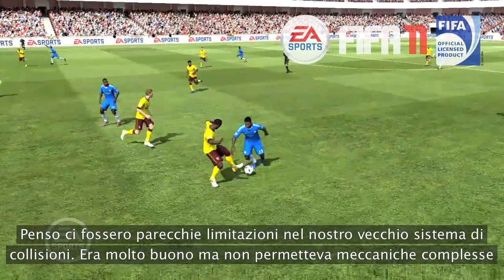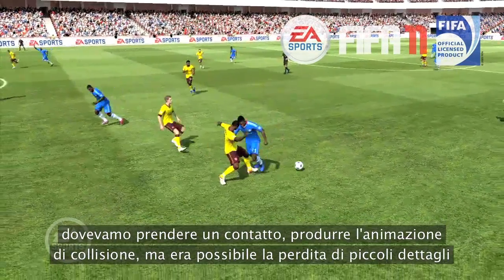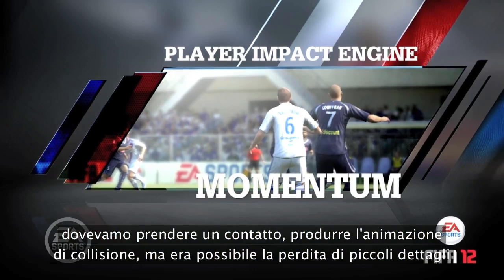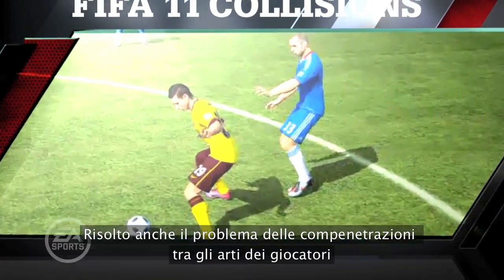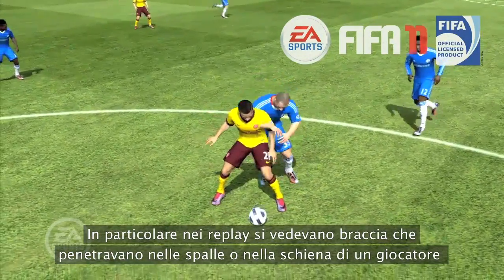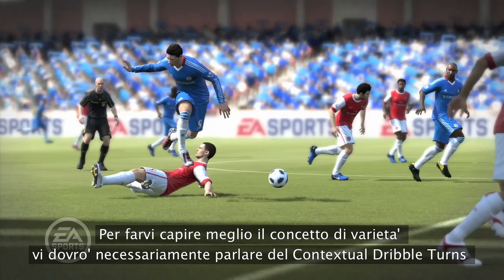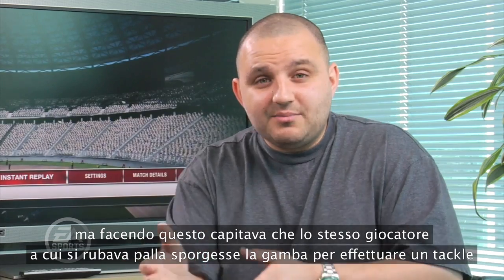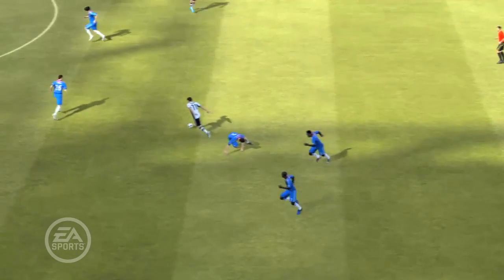EA SPORTS FIFA 12 - Producer Video: PLAYER IMPACT ENGINE ITA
Secondo video in cui il gameplay producer Aaron McHardy parla e spiega nei dettagli una delle feature fondamentali che troverete in FIFA 12, il Player Impact Engine.